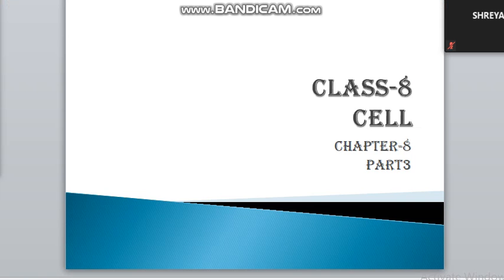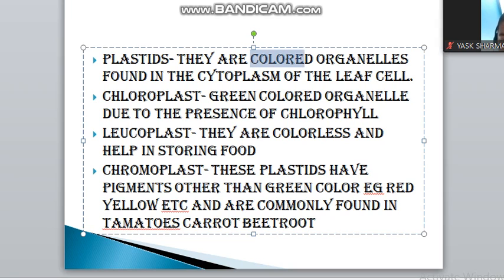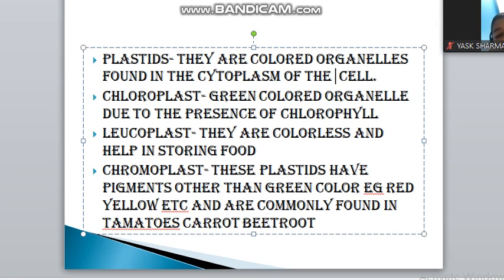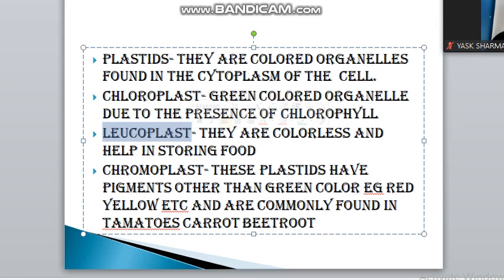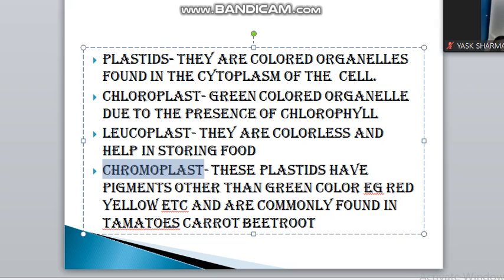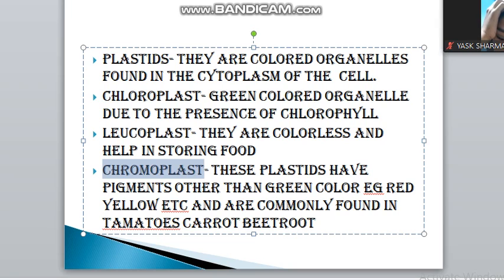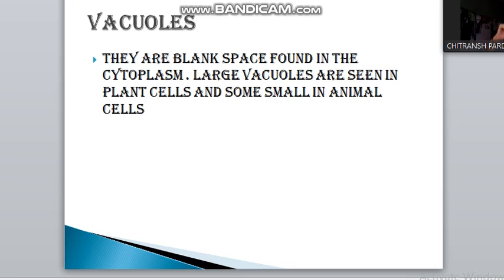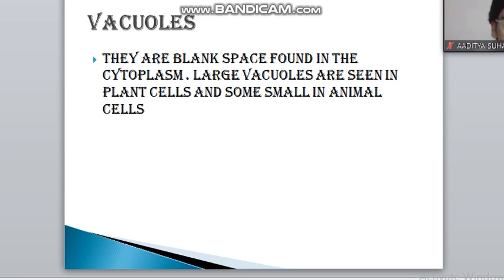22 November 2020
CELL PART 2